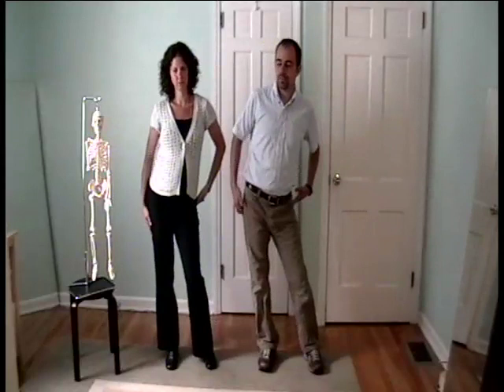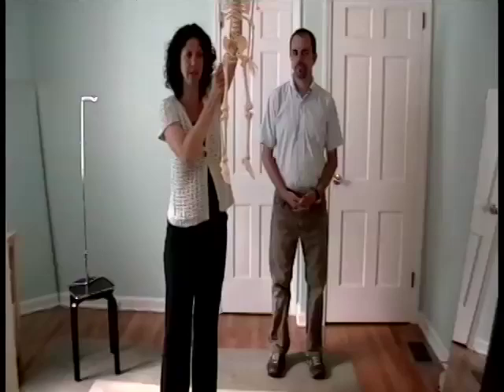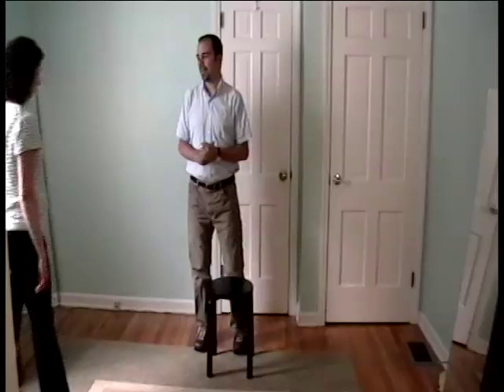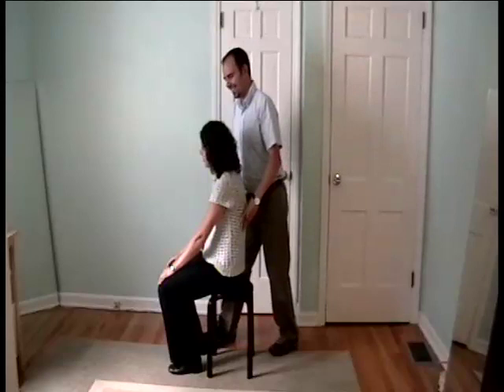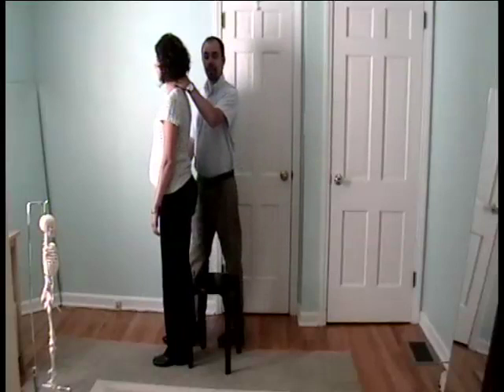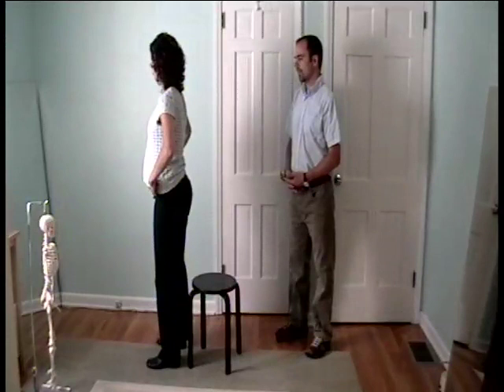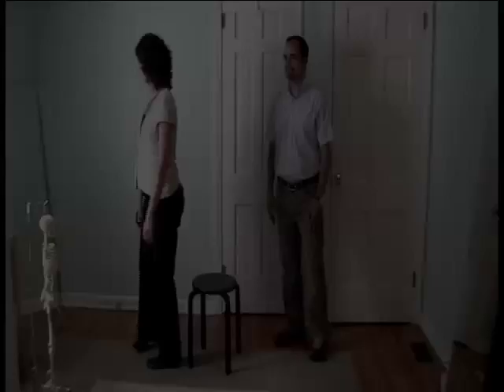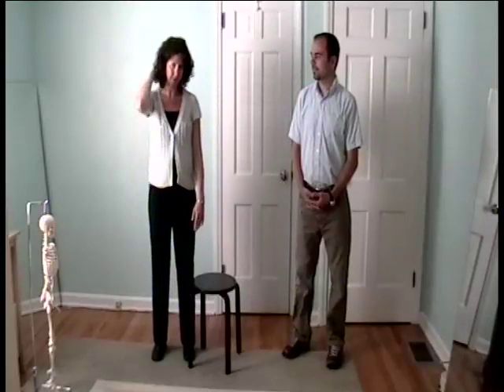Alexander Technique At Home: Understanding the Hip Joints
Much of the neck, lower back and knee strain many people experience is due to tightness in the pelvis, hip and upper leg regions. When one habitually tightens these muscles it becomes difficult to efficiently bend at the hip joints. As a result, simple everyday activities such as sitting and standing become difficult and effortful.

In this segment of "A.T. at Home", we will be explaining where the hip joint is located, some common habits of tightening the hips, and how to use the hip joints in a manner that allows the act of  sitting and standing to be light and effortless. Please feel free to follow along with the video and try the "Alexander Technique at Home".